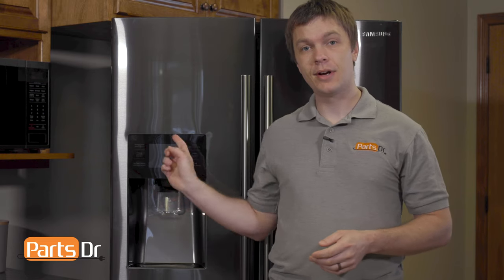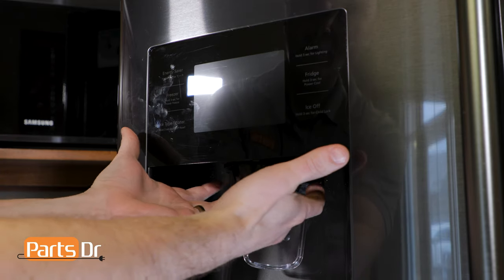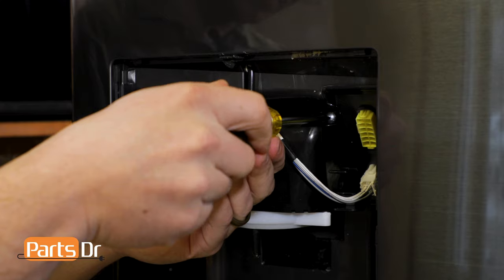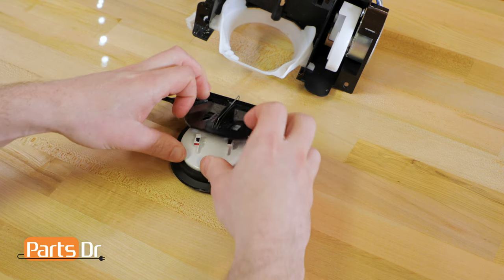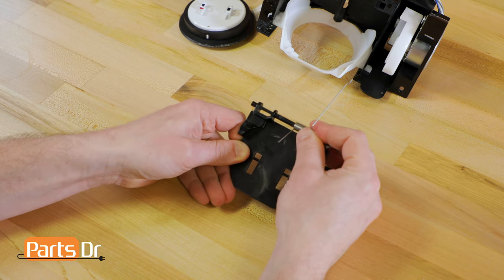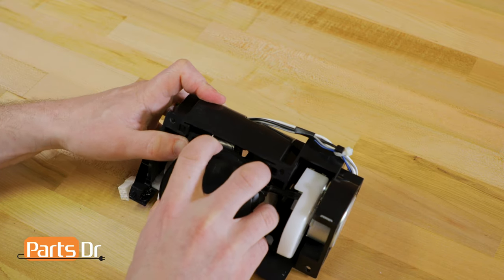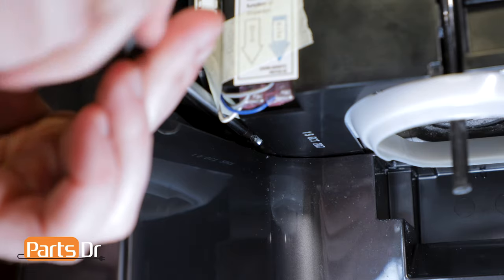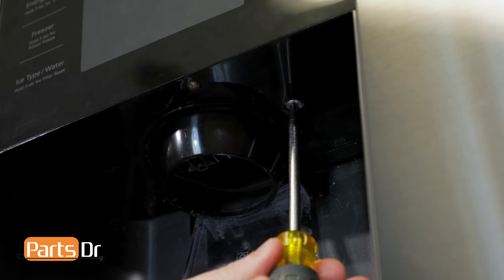How to replace the dispenser ice route cover part # DA63-04647A in a Samsung refrigerator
Step-by-step instructions on how to replace the dispenser ice route cover in a Samsung refrigerator.
Part #  DA63-04647A (PD# PD00030353).

Tools needed:
– Phillips screwdriver
– Flathead screwdriver

Replaces these part numbers: 3960232, AP5964578, PS11717602, EAP11717602